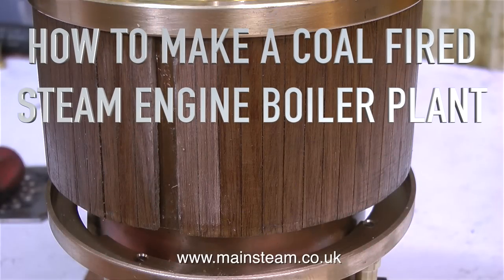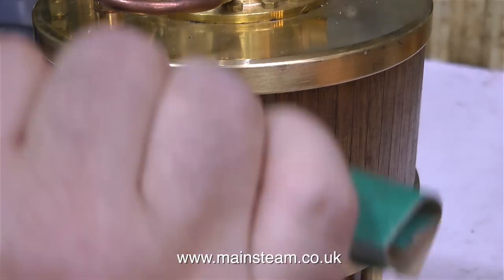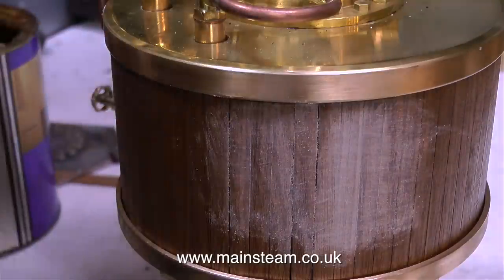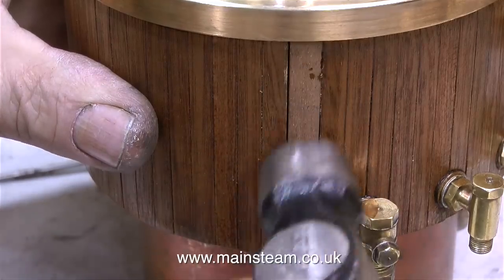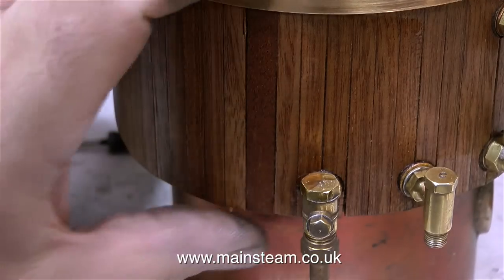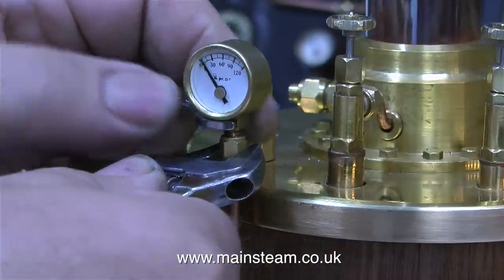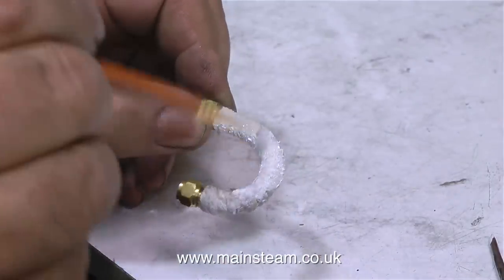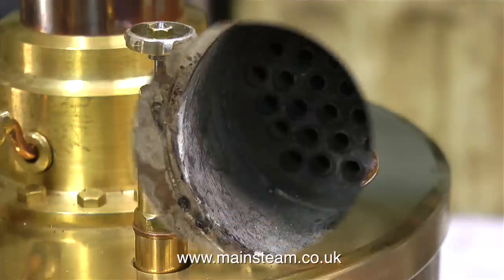HOW TO MAKE A COAL FIRED STEAM ENGINE BOILER PLANT - PART #28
How To Make A Coal Fired Steam Engine Boiler Plant - Part #28 - Replacing the cladding in the gaps, putting the finishing touches to the boiler - and Painting the base and firebox."The Book of Steam" was made by my friend Andrew IF ANYONE WISHES TO MAKE A SMALL DONATION TOWARDS THE COST AND THE TIME THAT IT TAKES ME TO MAKE THESE VIDEOS - PLEASE USE THESE